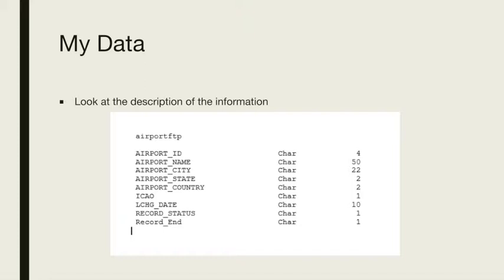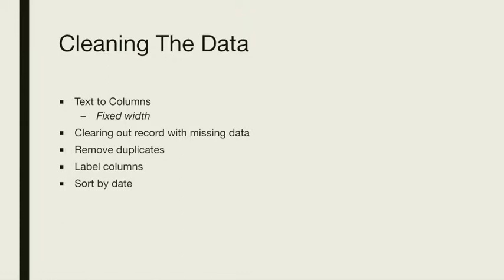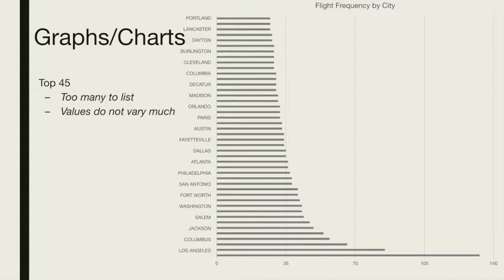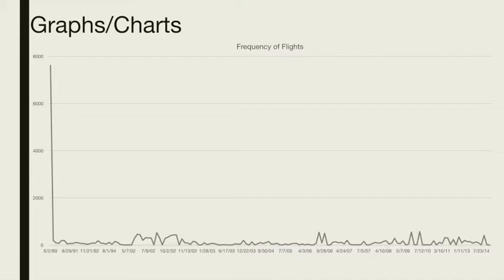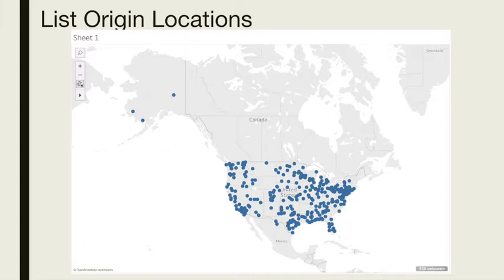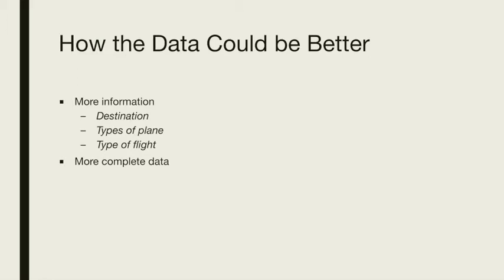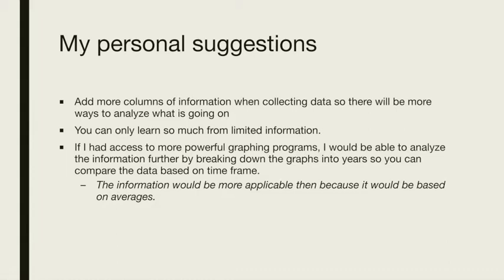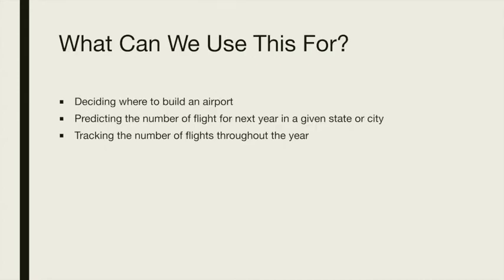Airport Data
Final Project for Analytics MGMT 530.